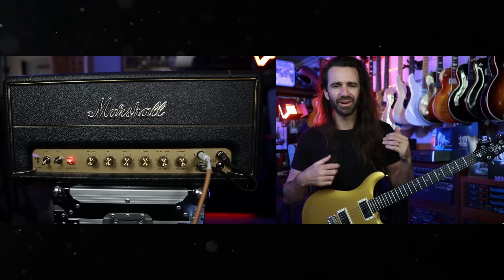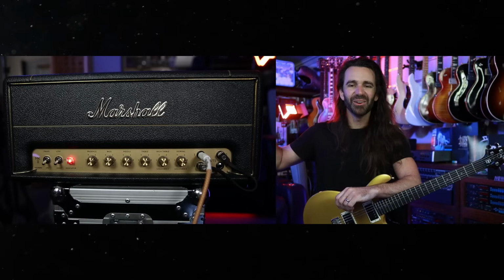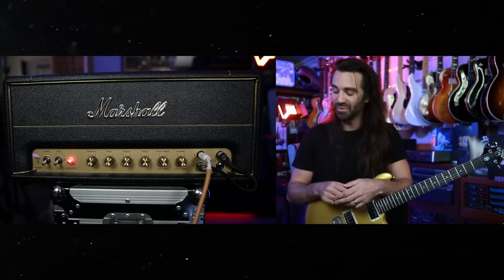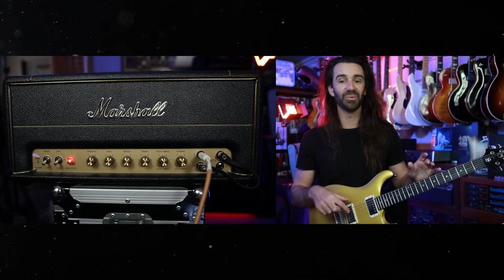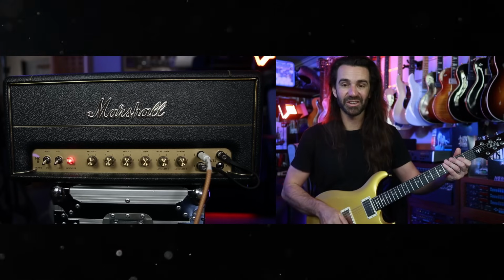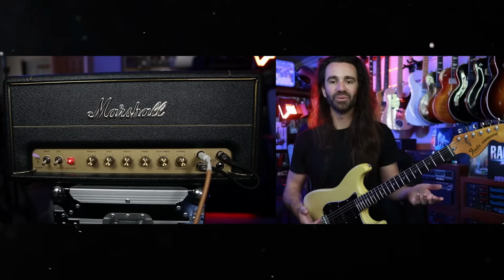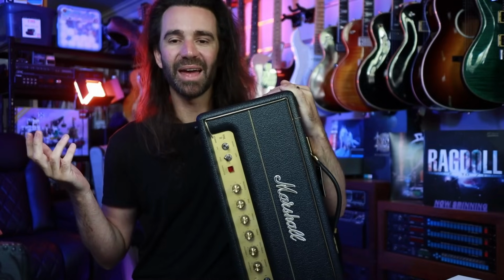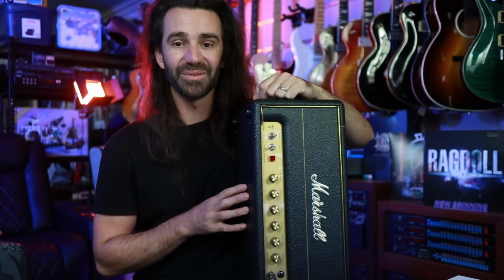The Baby Plexi ROARS | Marshall SV20H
Feeling social?

00:00 - Intro
00:39 - Tones
05:29 - Initial Thoughts
07:18 - Jumpered Channels
08:57 - Boosted
13:44 - Fuzz
14:40 - Strat Tones
18:05 - Conclusion